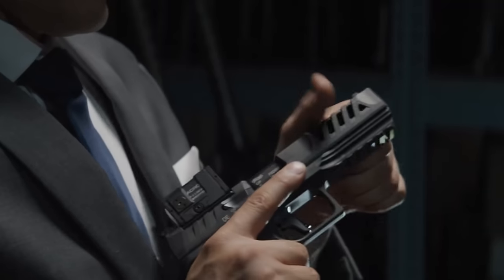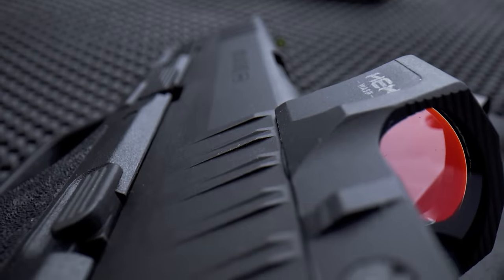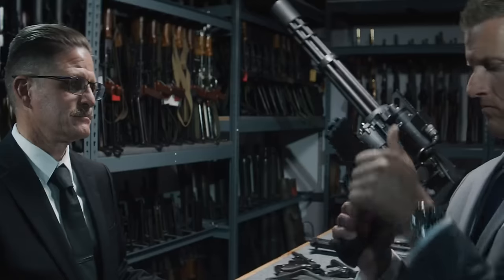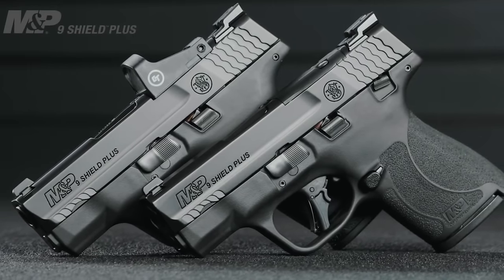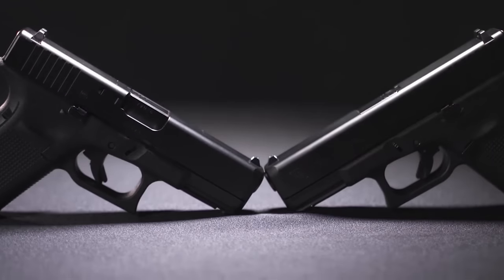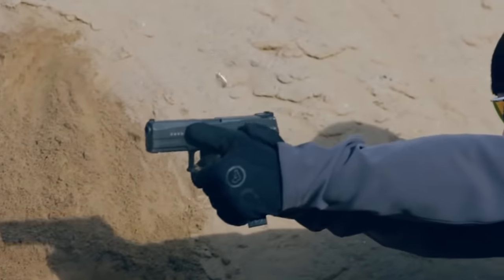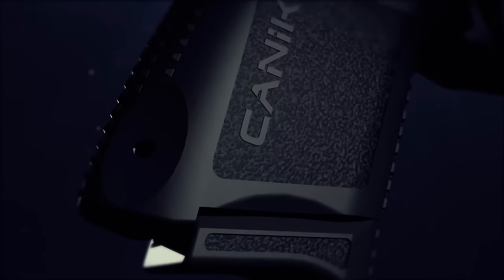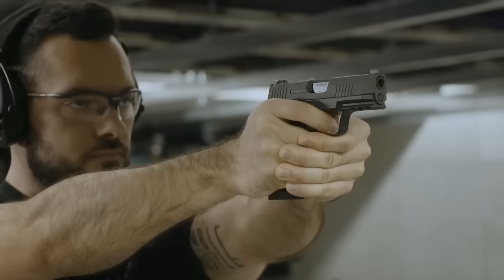TOP 7 High-Performance Handguns Taking Center Stage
There are numerous compelling reasons to own a 9 millimeter handgun. It's accurate, packs plenty of firepower, and has proven itself time and time again. Yet, amidst the plethora of options available, the quest for the perfect firearm remains undiminished. Gun enthusiasts seem to have an insatiable desire to explore new handguns.

If you're eager to discover which one delivers the best value or the most bang for your buck, we have a curated list for you right here.